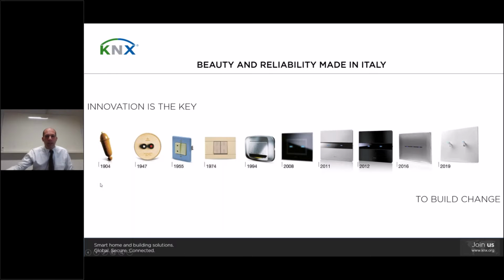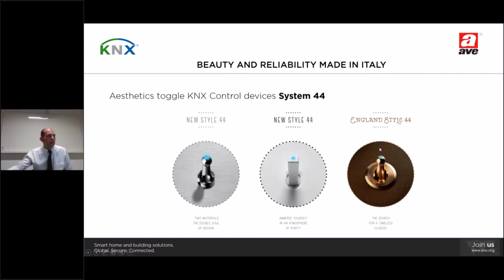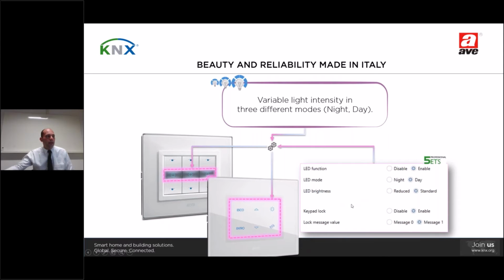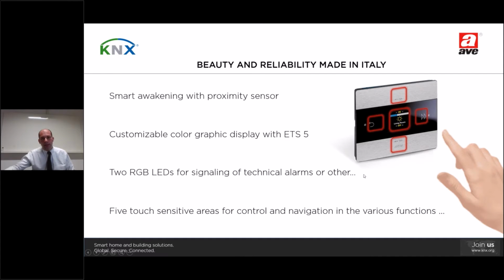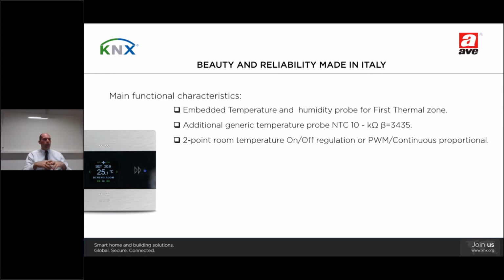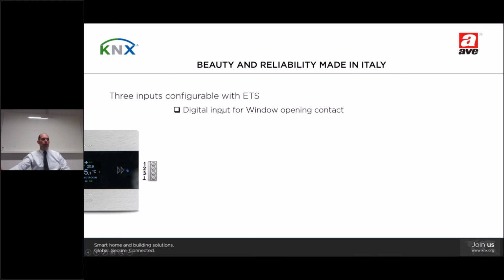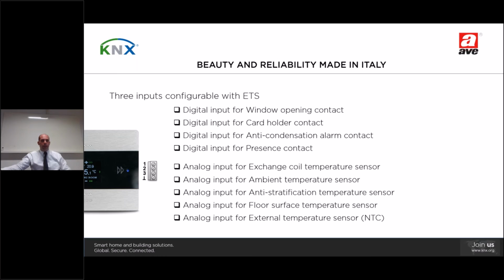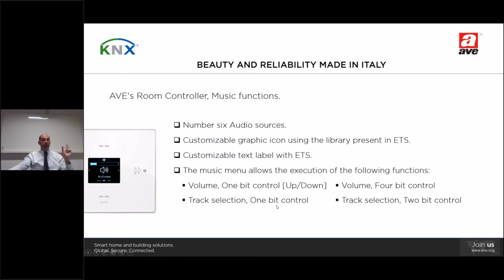Beauty and Reliability Made in Italy AVE Room Controller and More